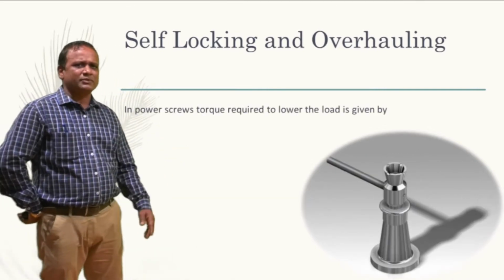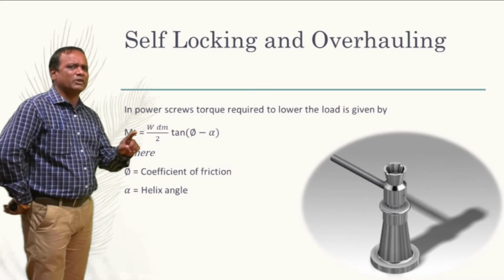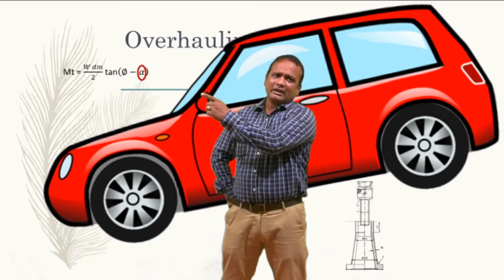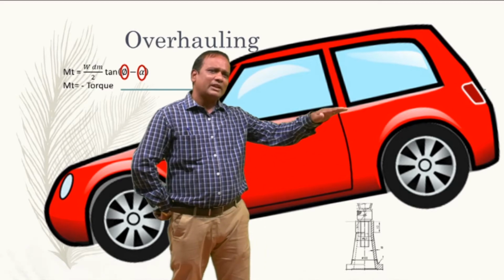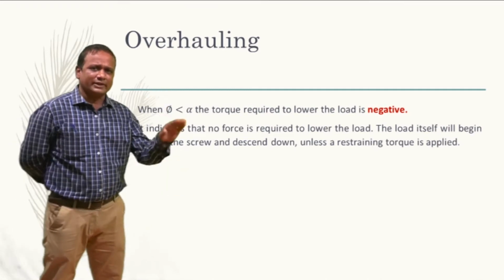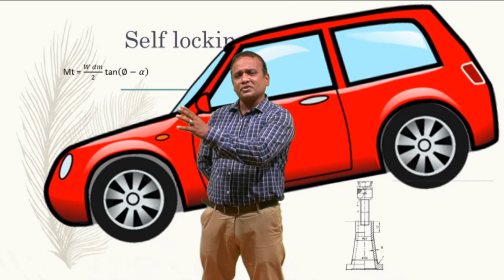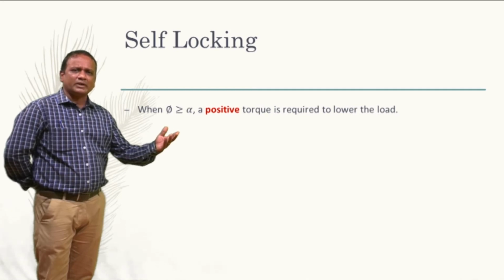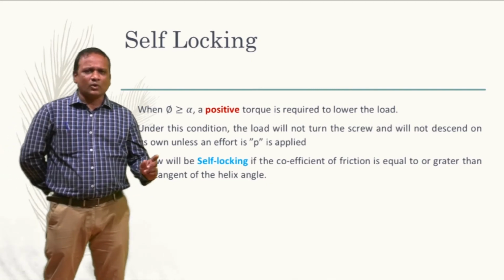Overhauling and Self locking